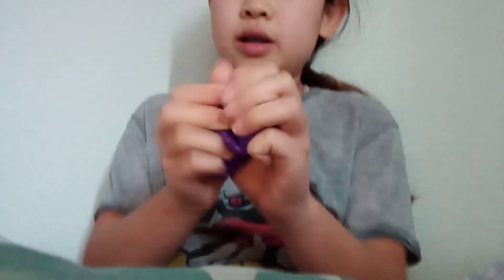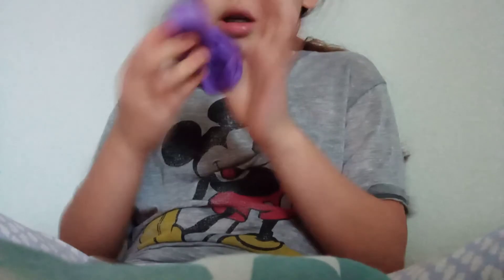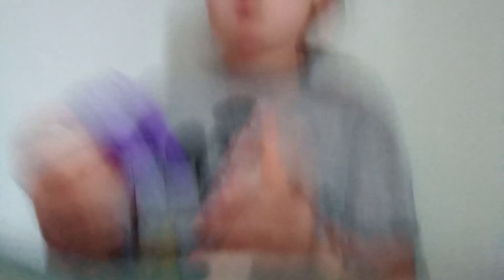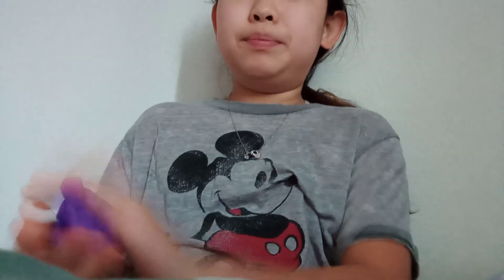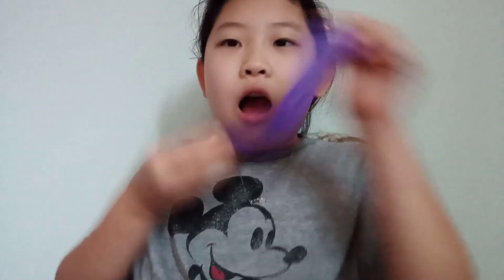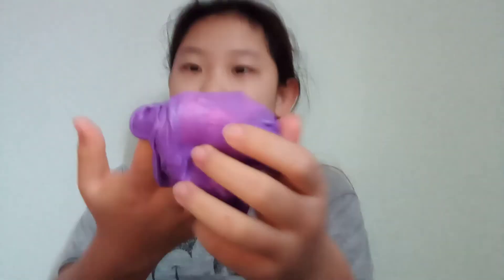color changing putty